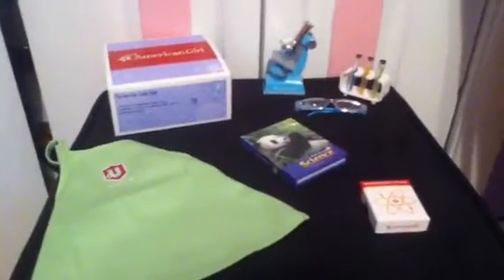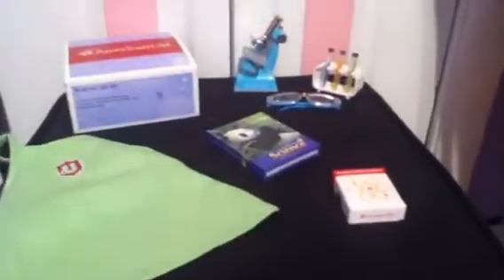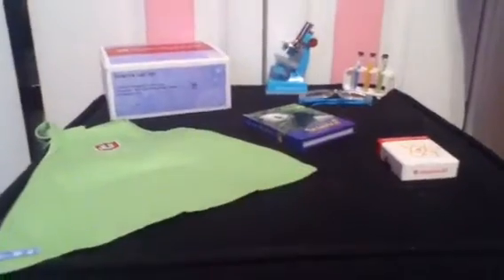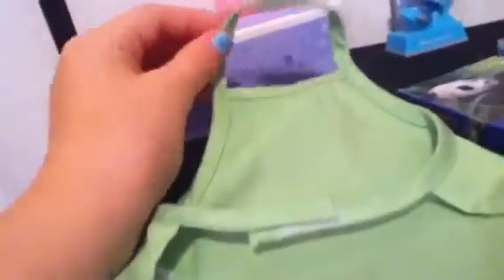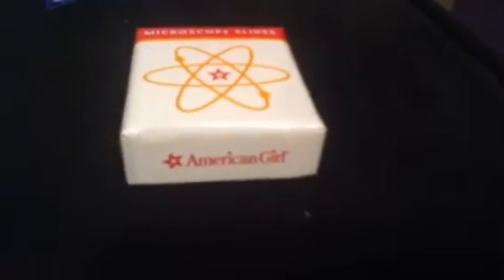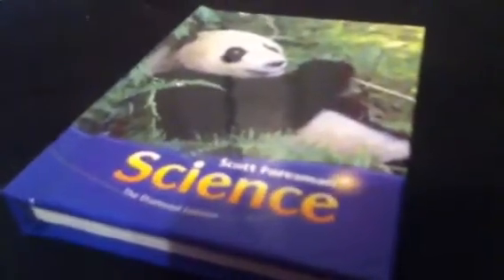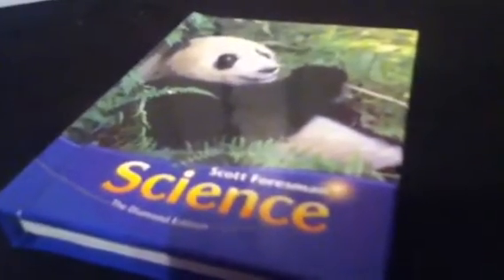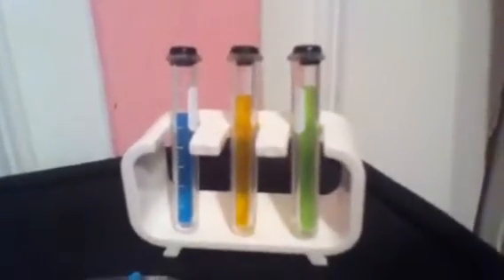American girl science lab set reivew